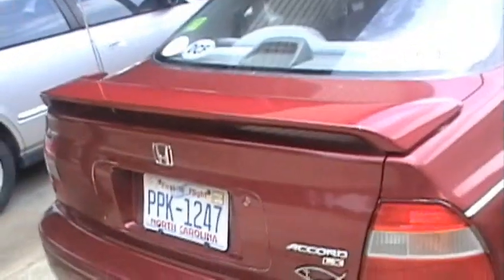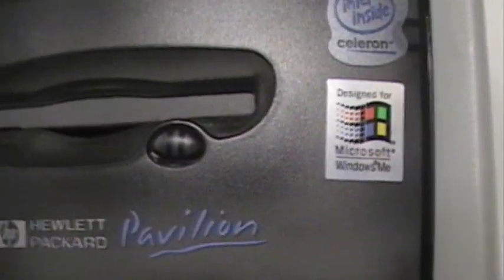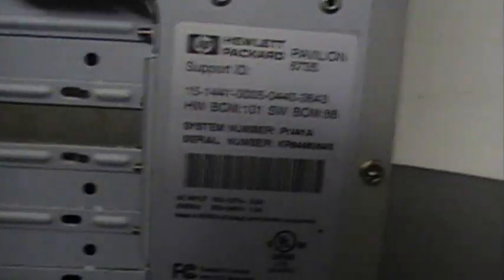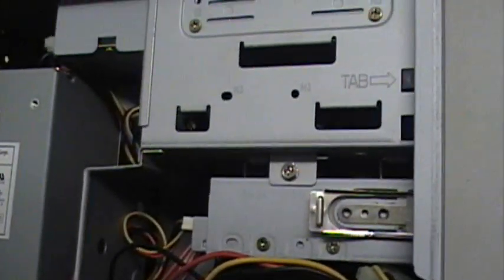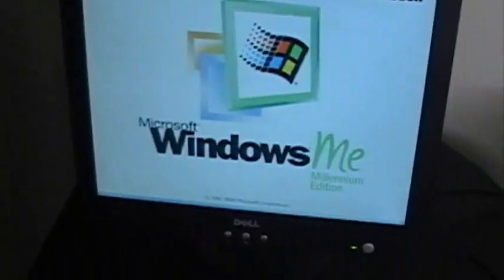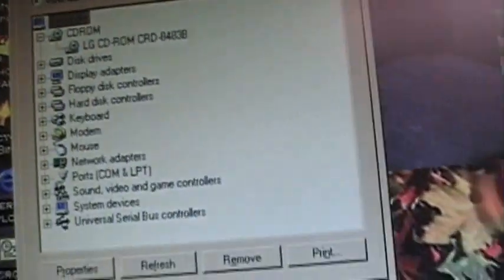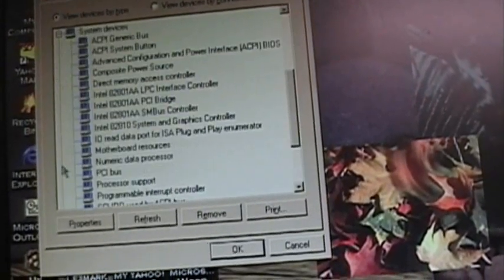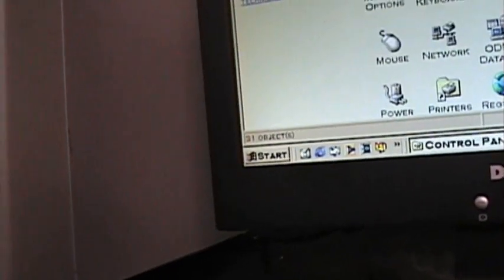Amazing Find at the Thrift Store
I went to the same thrift store today that I bought the Thriftstalgia computer from and I came across this $8 deal.